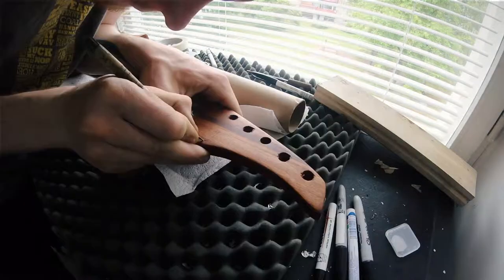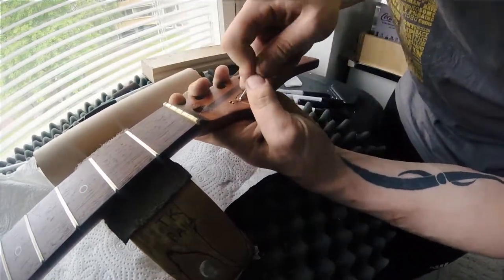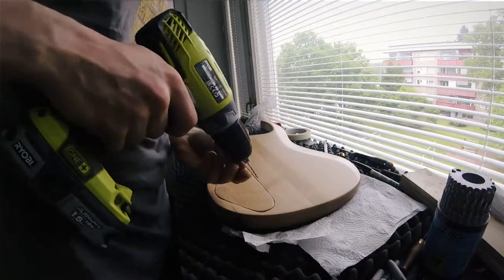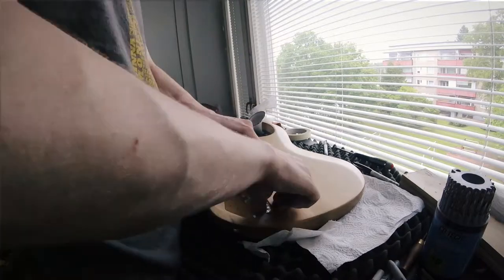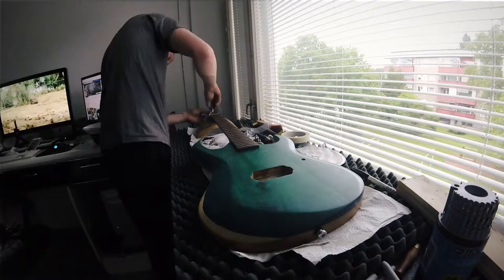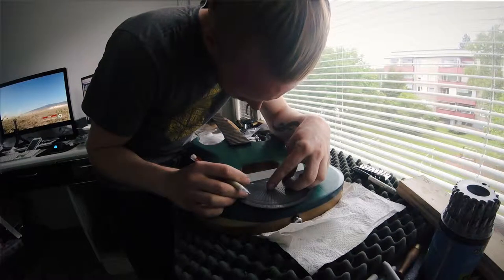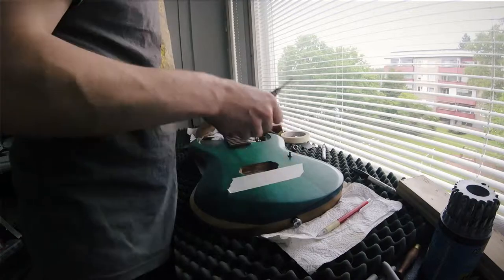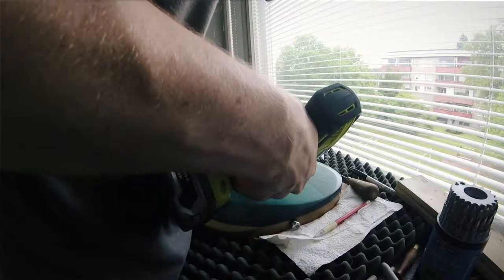Guitar Assembly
The final episode :) it's been fun. See you again with a new series next week!